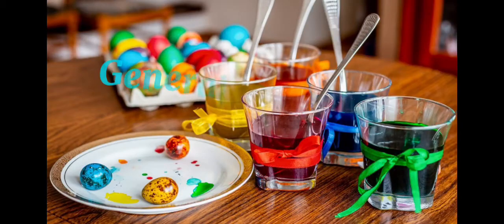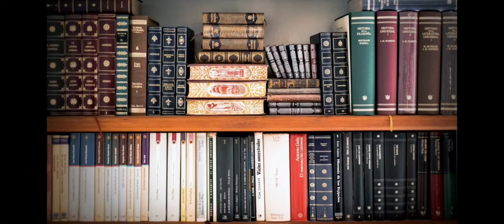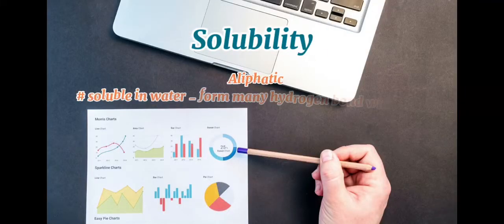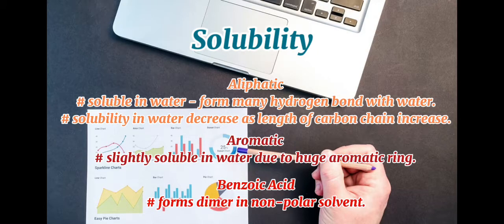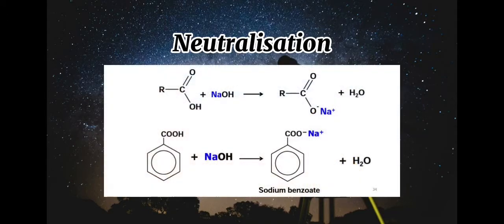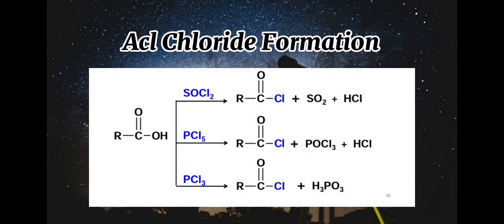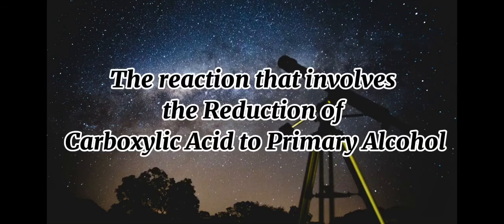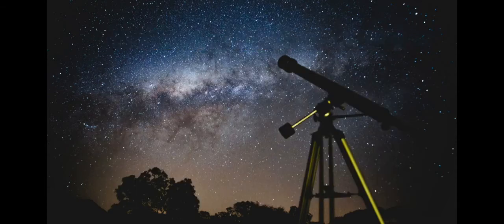CHEMISTRY VIDEO ASSIGNMENT SEM 2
Muhammad Hafiz Farhan Bin Ismail(1200312)
KT24
Dr. Jahwarhar